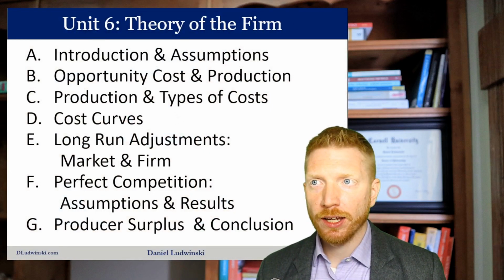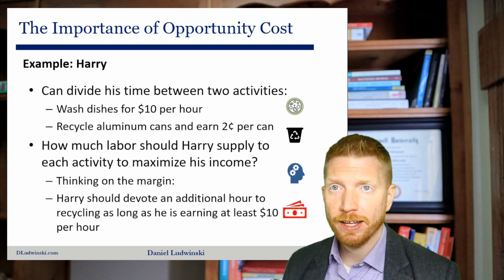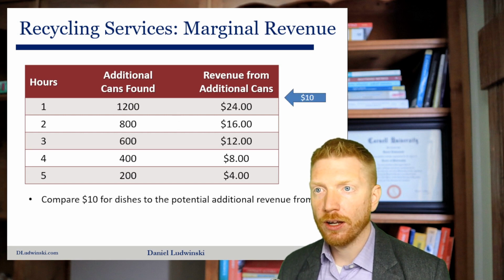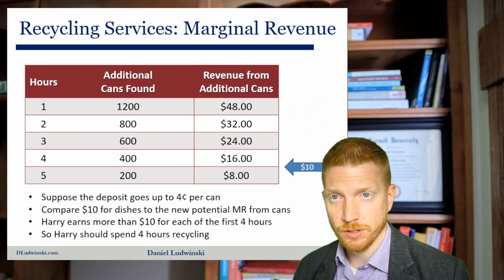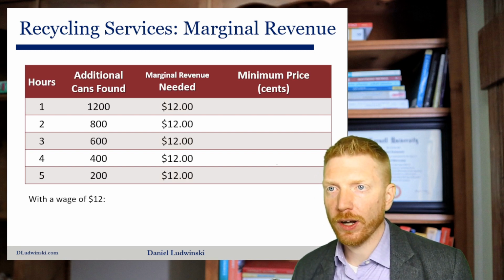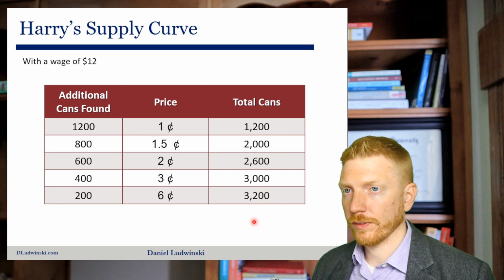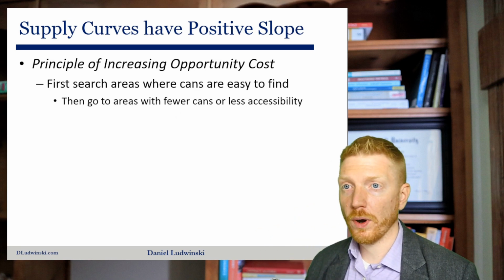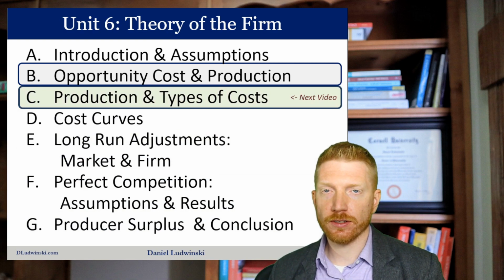6B Perfectly Competitive Supply: Opportunity Costs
Unit 6: Firms and Perfectly Competitive Supply
Section 2: Opportunity Cost
• The basics of production
• Where does the supply curve come from?